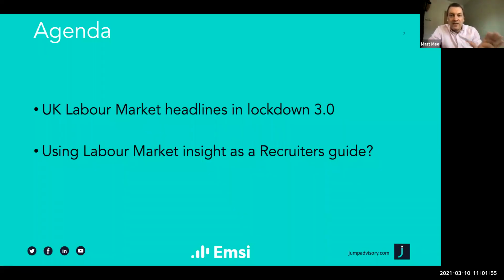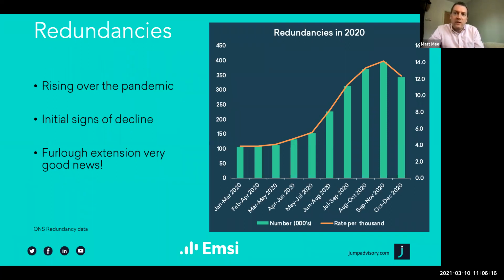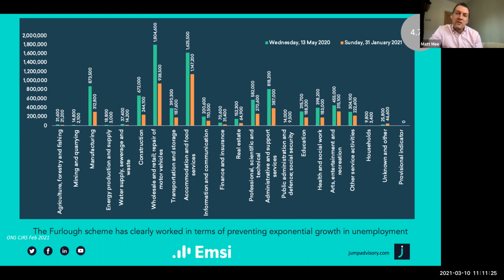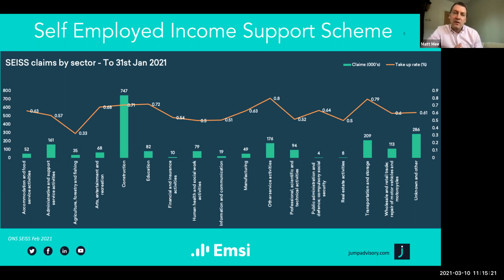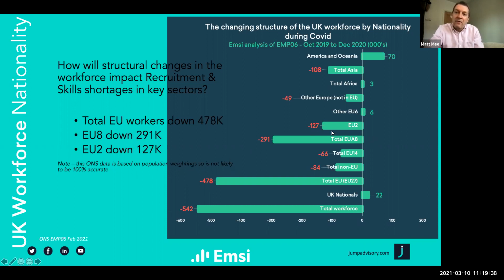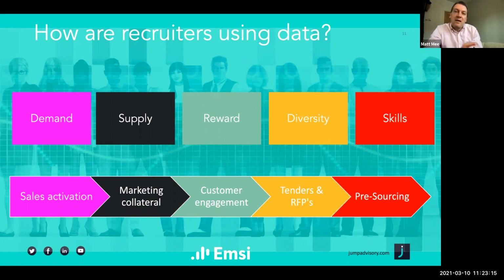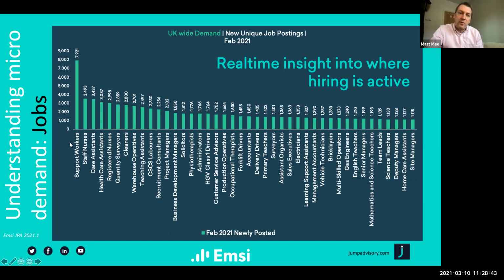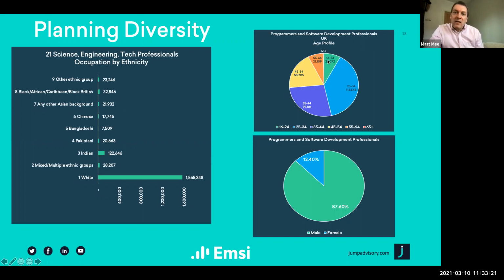Recruitment Mentors - Building a successful mentoring program & recruitment Strategy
Weekly the Jump team will be joined by industry experts to help recruitment business owners utilise consultant business reviews and data to increase their turnover and return on investment.

10/02 - 'How to Endure the COVID-Marathon and find Motivation.'

Rebalancing, and recharging business leaders and helping them to understand how to motivate them yourself and their employees working remotely.

17/02 – ‘How feedback drives performance’

Setting goals isn't always enough. Are you asking the right questions when reviewing your staff to release their potential? It's the questions you ask that will ignite your employee passion for succeeding.

24/02 – 'Using Data and Technology to improve Consultants Performance'

Do you have hidden data that could be used to improve consultants performance? Are you optimising your technology to streamline your processes to give your consultants more client facing time?

03/03 – Sales pitches really sing the high notes, when tuned into pulsing data

Why data is the new currency when procuring new clients and maintaining and developing your existing one. How to create impelling reasons for a client to engage by adding quantifiable evidence of your capabilities to reduce the overall cost of recruitment, while maintaining or increasing your fees or margins.

10/03 – Wisdom begins with wonder. How to influence your market by communicating valuable Data and Insights.

Influencing your market has never been as important as it is today, data is the new currency, do you know how to trade in this new currency?

Recruitment Mentoring - Recruitment Mentoring Program
handle recruitment's unique hr mentoring programme is an exciting collaboration between our clients facilitated by us. national mentoring month how to engage and recruit.

Talks mentoring mentor recruitment:

Peer mentoring: recruiting, training, and ensuring longevity

recruitment mentors, How to find a mentor
They knew the secrets of how to get a mentor, and you can, too
MENTOR RECRUITMENT MENTORS, Top Mentor